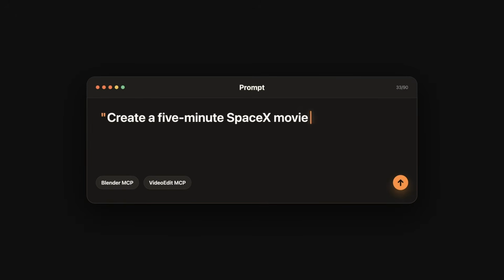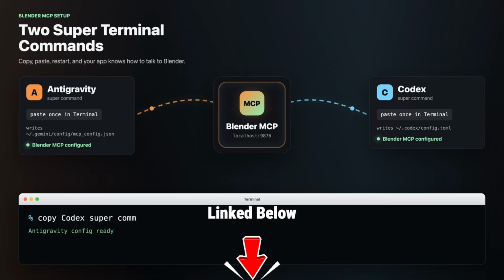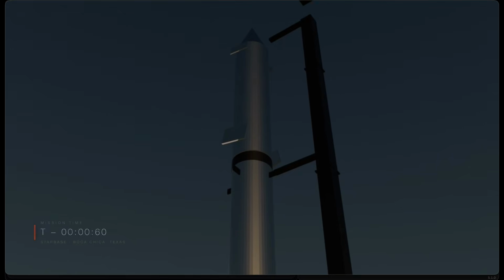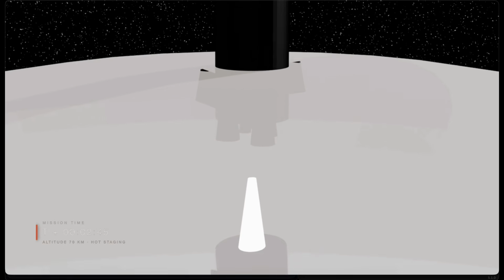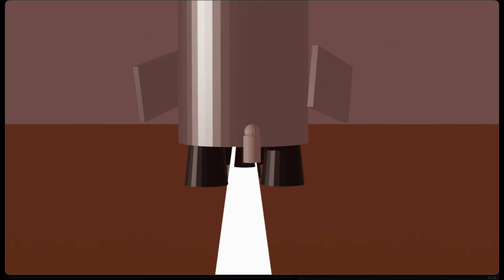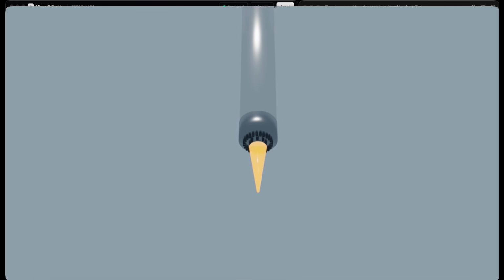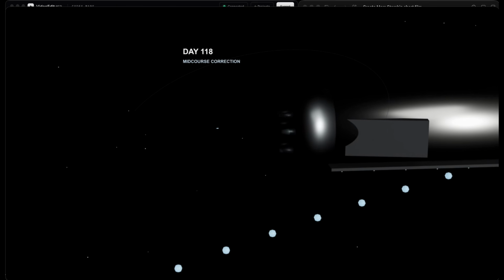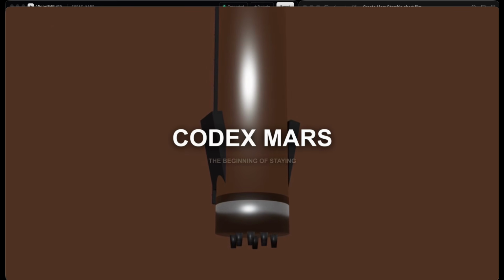Blender MCP: Who Wins? Antigravity Gemini 3.5 Flash vs GPT 5.5 vs Claude Opus 4.7 - VideoEdit MCP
🔗Super Terminal Commands for Blender MCP & Prompt usp=drive_link&ouid=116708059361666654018&rtpof=true&sd=true
🔗Sprite Sheets AI (2D game assets):

TIMESTAMPS:

00:00 The Challenge
00:27 How to Connect Blender MCP
00:33 Install Blender MCP Add-On
00:59 Connect Blender MCP to Claude Desktop
01:15 Connect Blender MCP to Codex
01:28 Connect Blender MCP to Google Antigravity (Gemini)
01:45 Super Terminal Commands (One Paste Setup)
02:03 How to Connect VideoEdit MCP
02:37 The Prompt
02:53 Claude Opus 4.7 Results
03:16 Claude's SpaceX Mars Movie
08:01 Codex GPT 5.5 Results
08:22 Codex's SpaceX Mars Movie
13:21 Gemini 3.5 Flash Results
13:45 Final Thoughts

ABOUT THIS VIDEO:

This is part of an ongoing AI vs AI series where I put the top AI models head to head on real creative production tasks. Previous videos cover AI chess matchups, AI siege battles, and AI 3D modeling challenges.